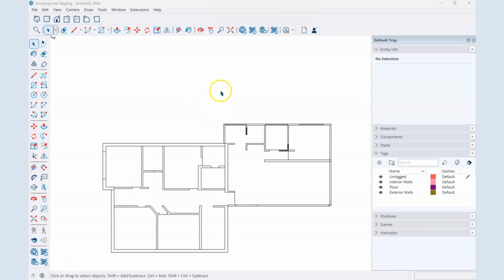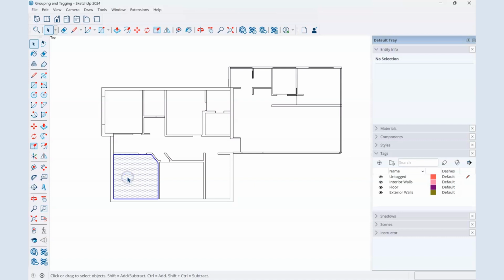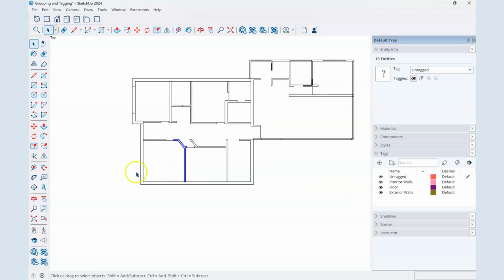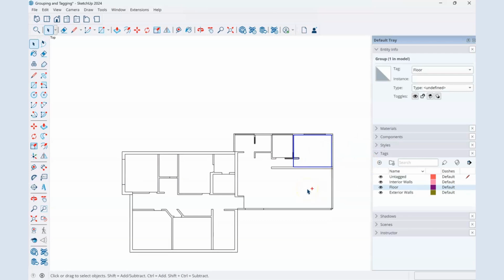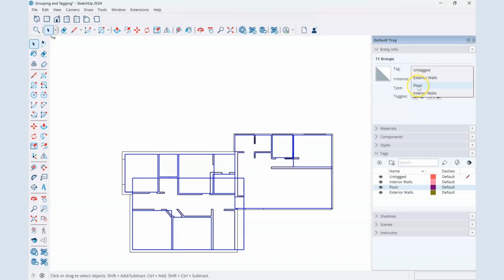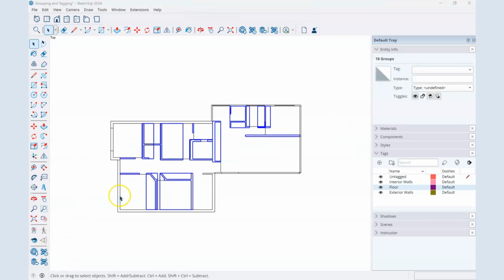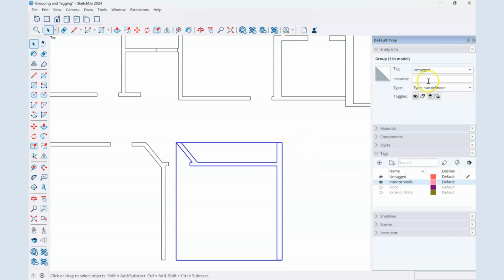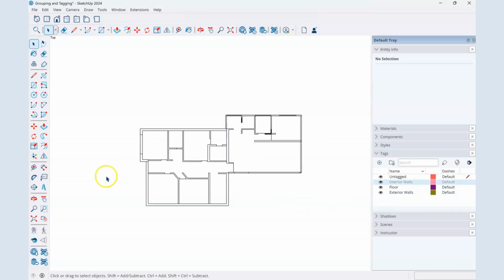Grouping Tagging Floor Plan SketchUp